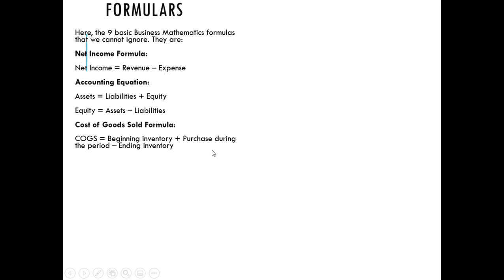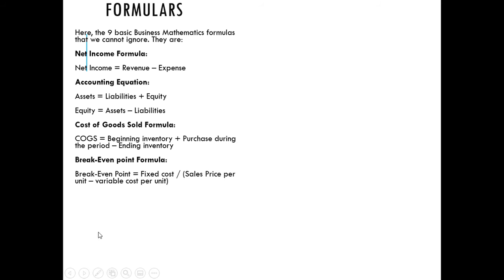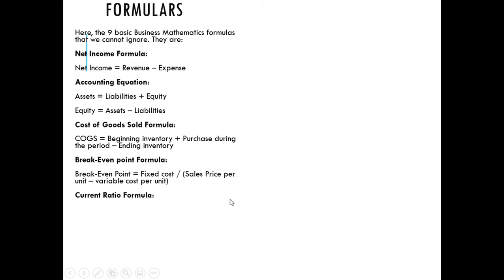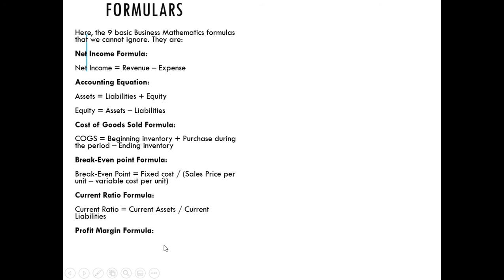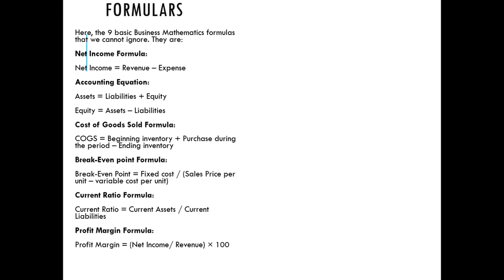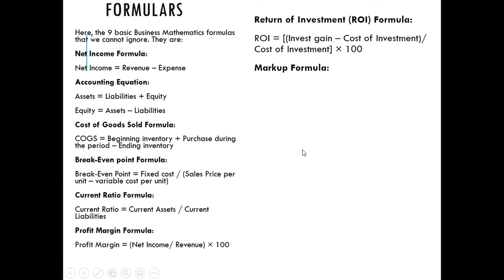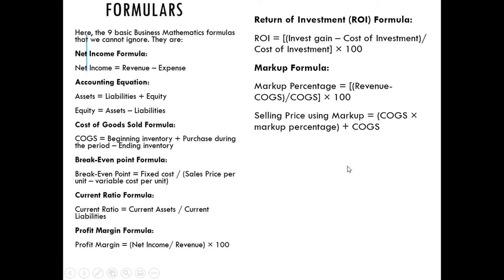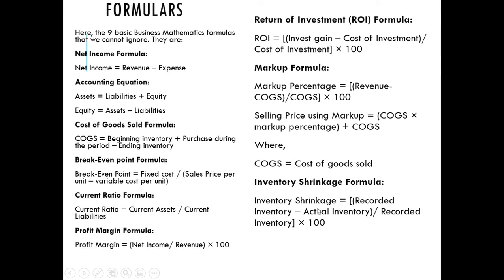Understanding Business Mathematics C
The objective is to understand the formulas used in BM. Learning is formula, enjoy it.